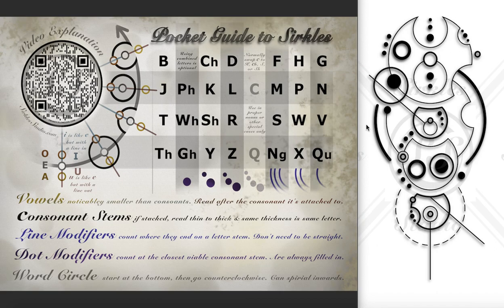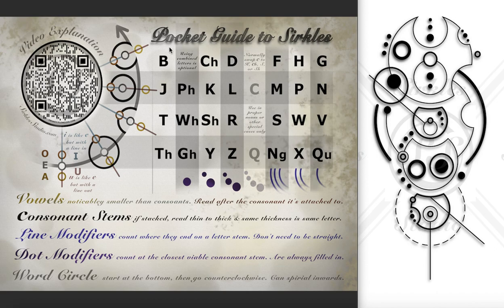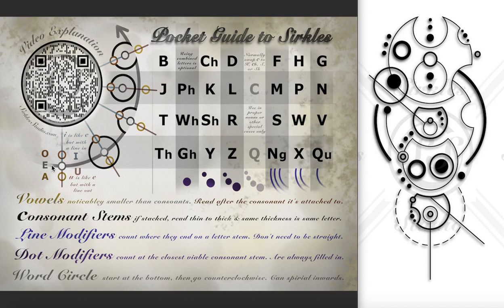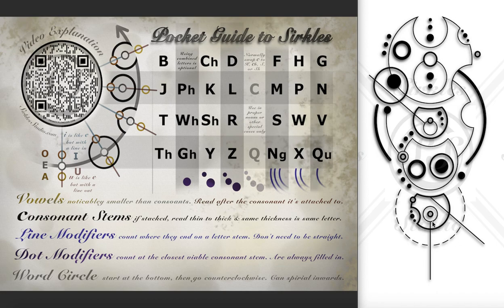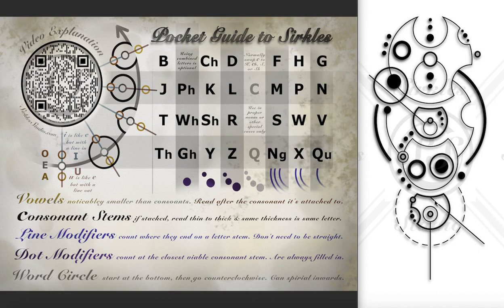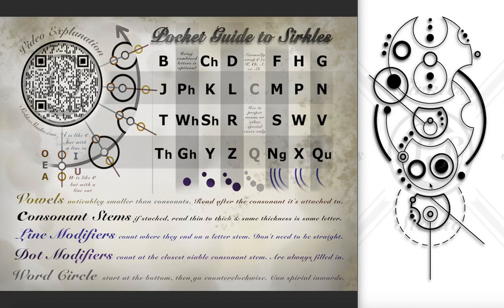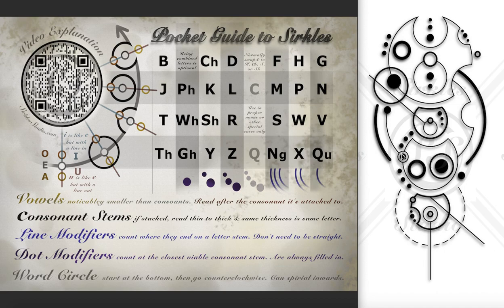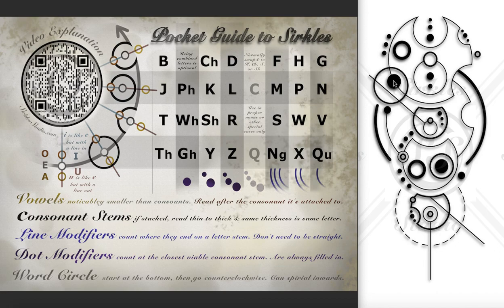never cruel nor cowardly